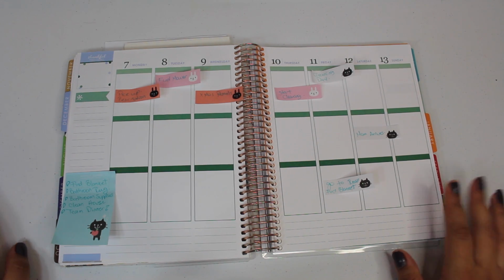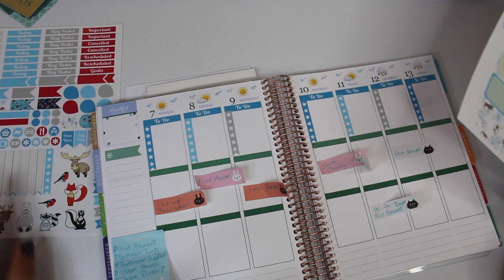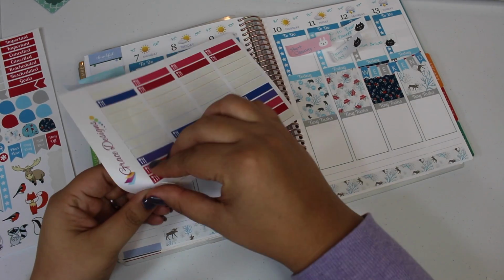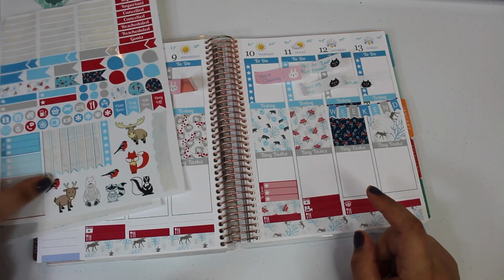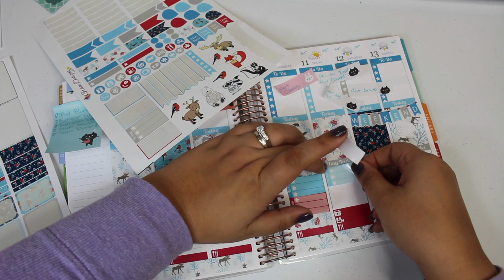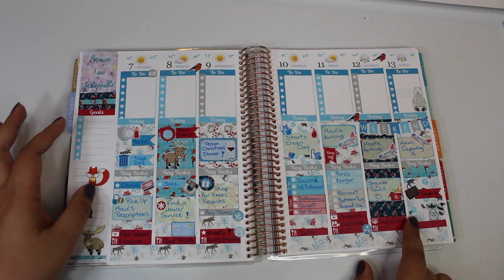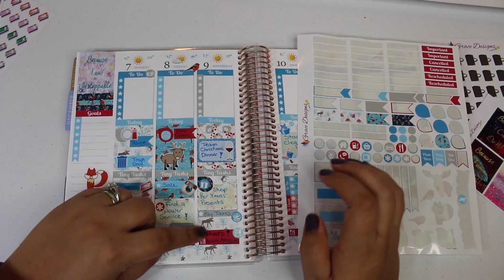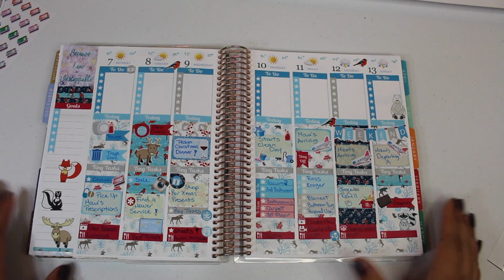Plan with Me - Winter Forest Themed Kit from Grace Designs Store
Plan with me video using the Winter Forest Kit

Follow we on Instagram: graciesbeauty7